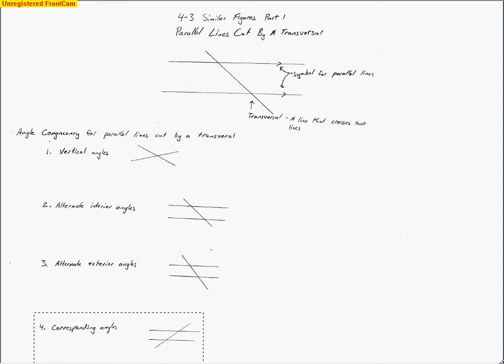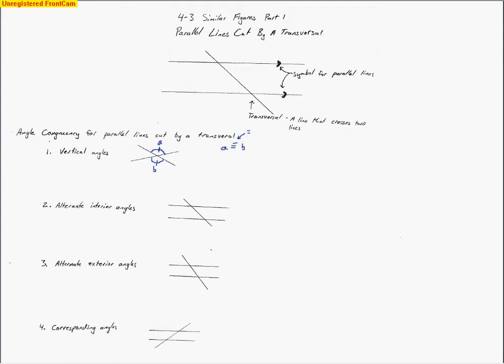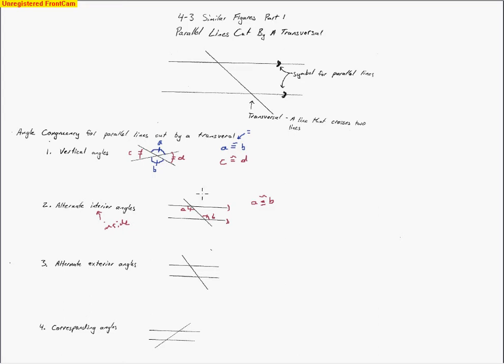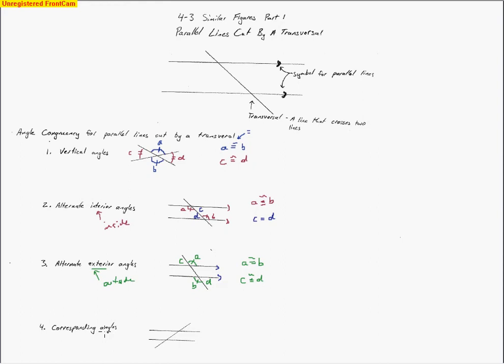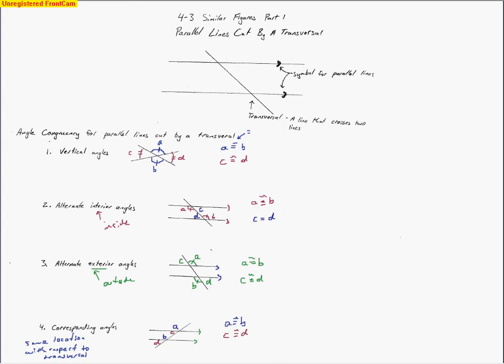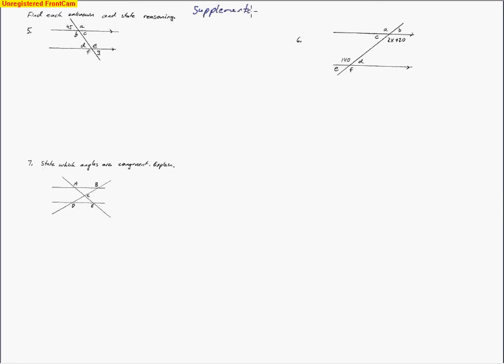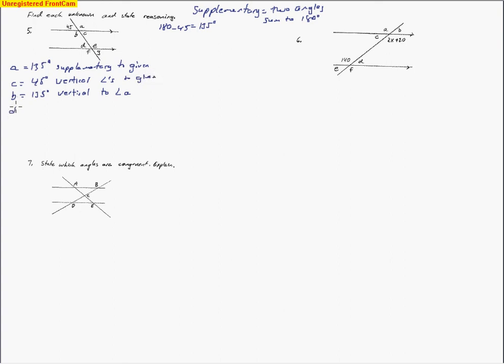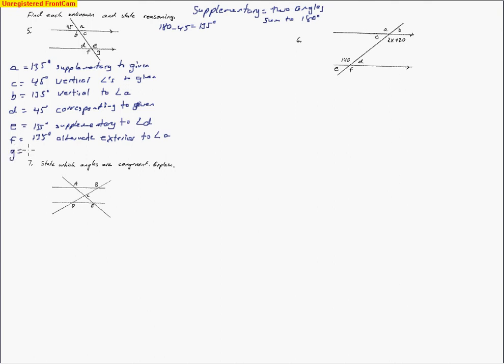4 3 Similar Figures Part 1 A